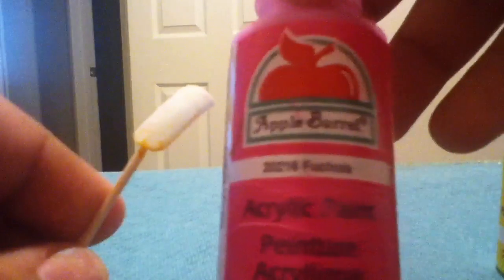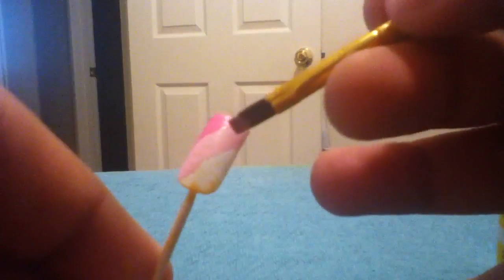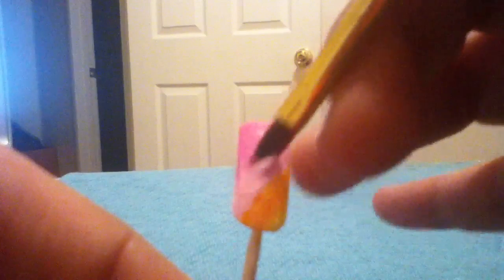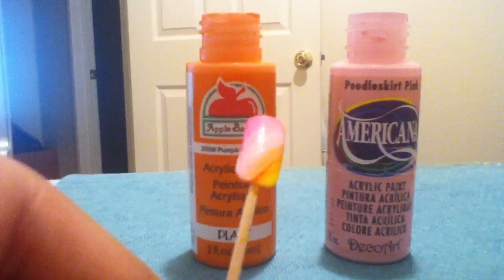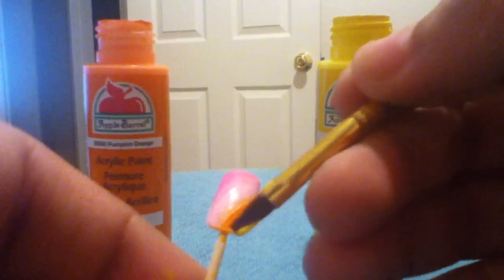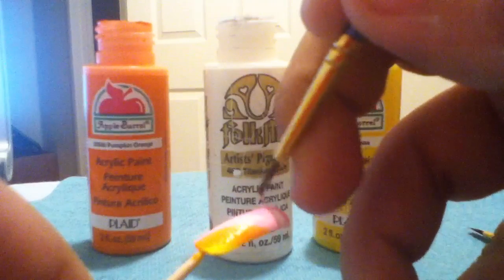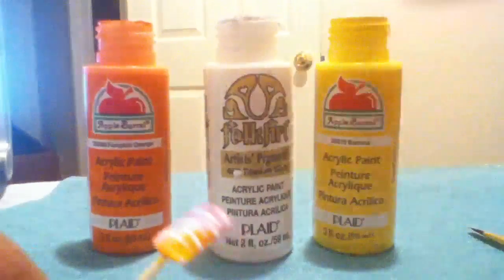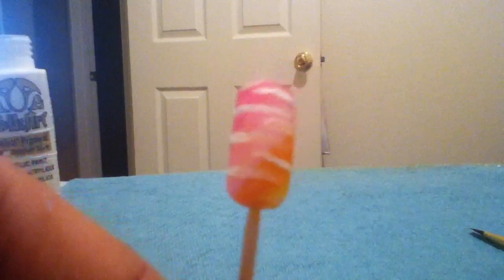Nail Art Guide--how to blend colors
Easy as pie :)